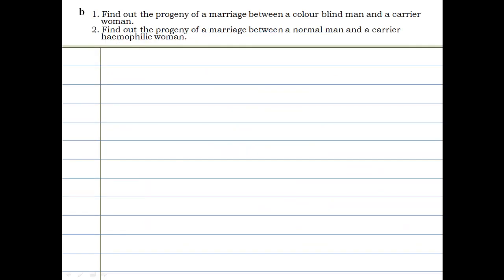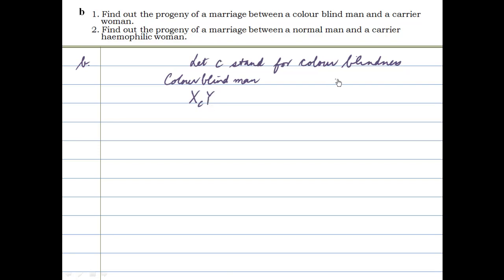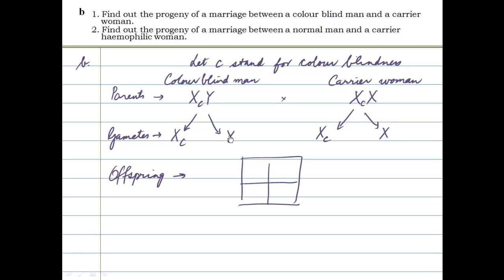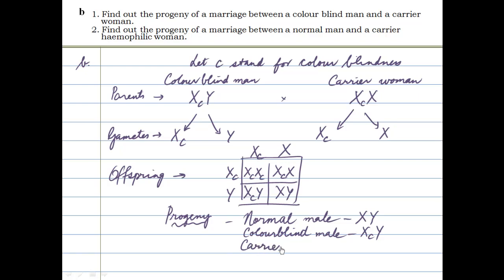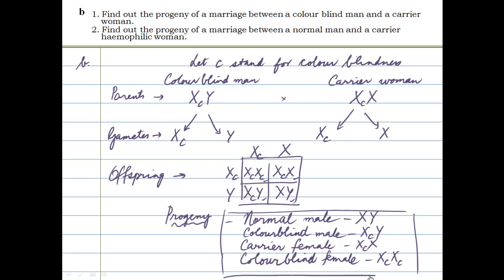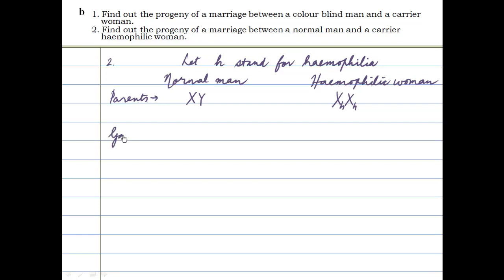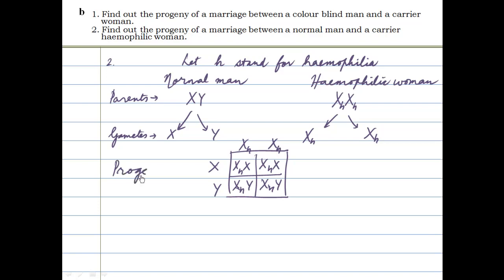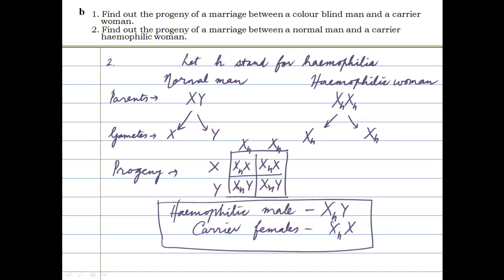Q7b ST Mary's School Biology Prelim Paper